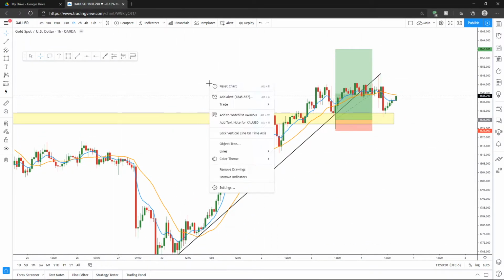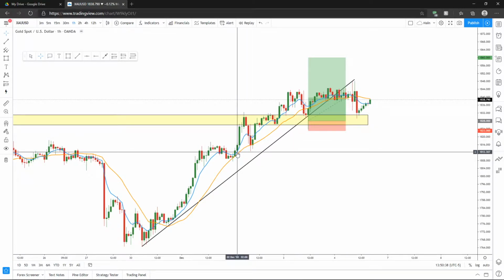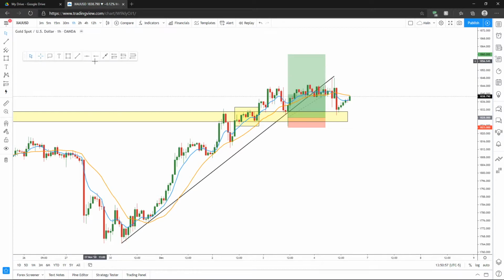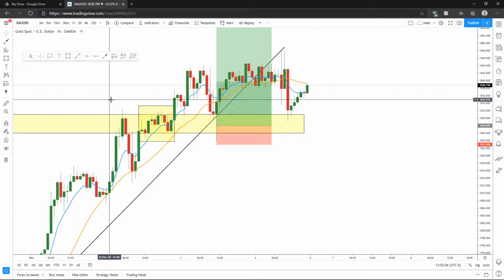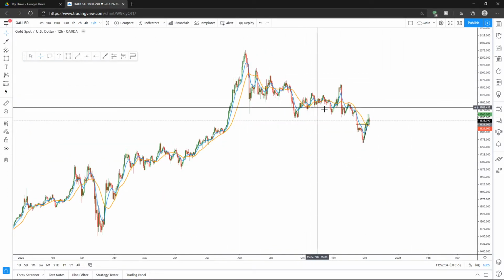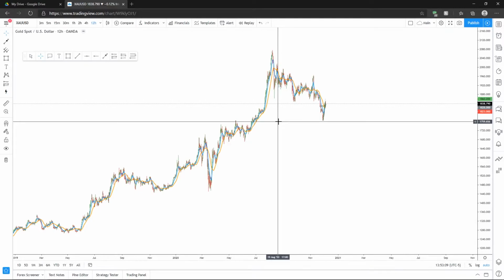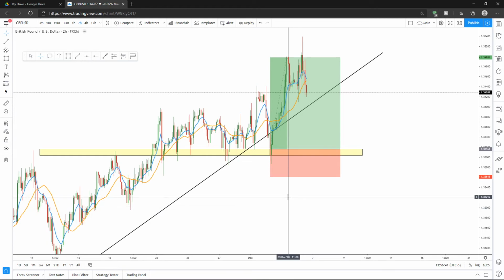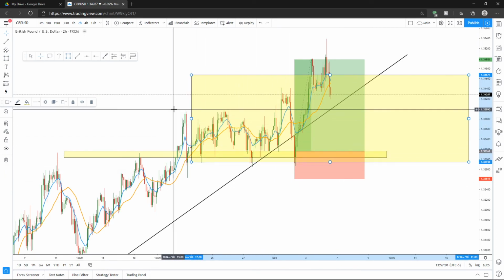New Chapter for Q4 - VIP Weekly Recap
November 29th - December 4th 2020

VIP Signals Recap

First Class Invst.